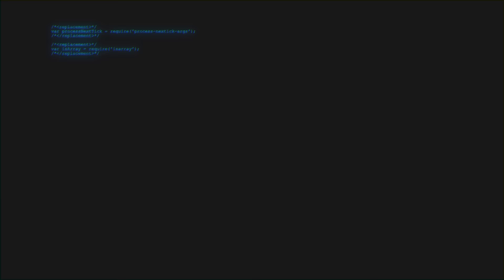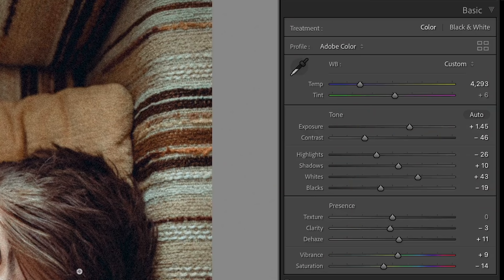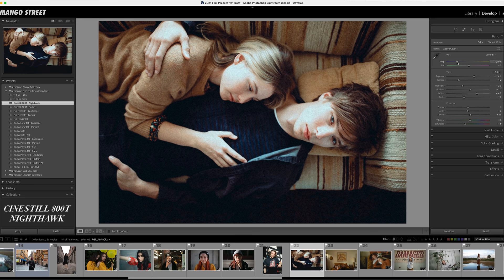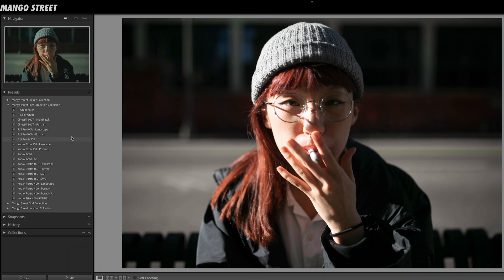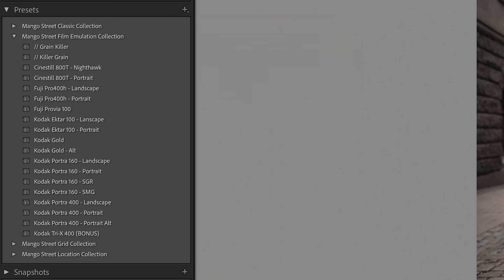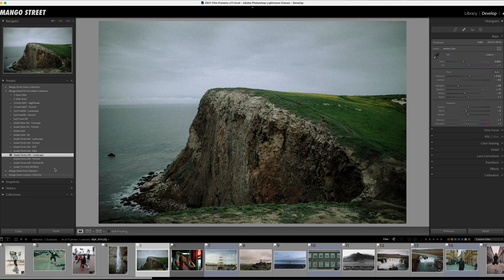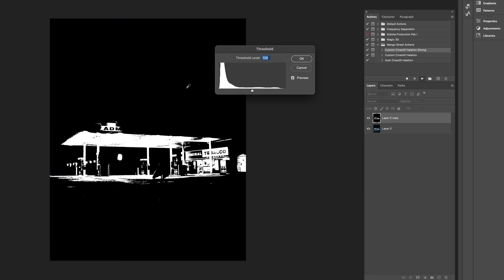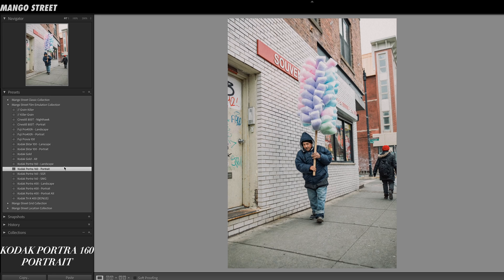EDIT Digital Photos Like FILM – Our NEW Lightroom Presets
👀 Get our bonus Kodak Tri-X 400 preset if you order within the next 48 hours!

Music from the video: